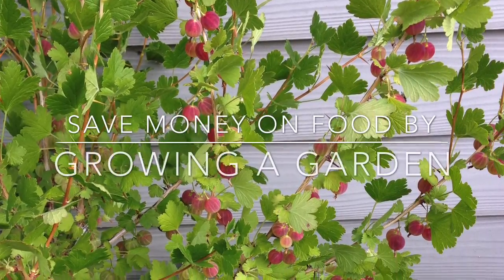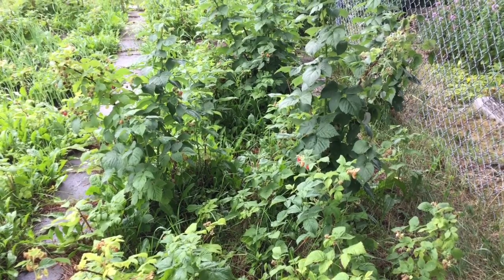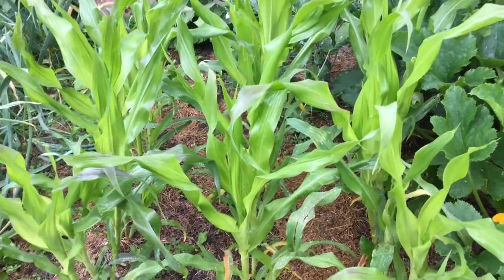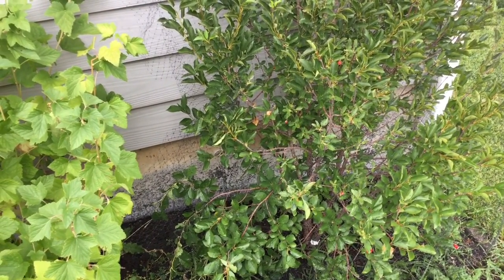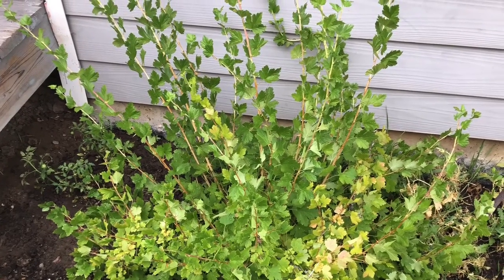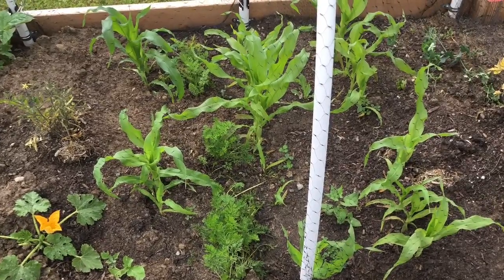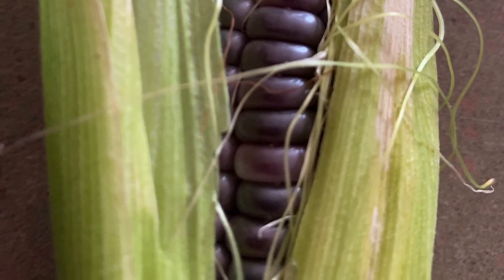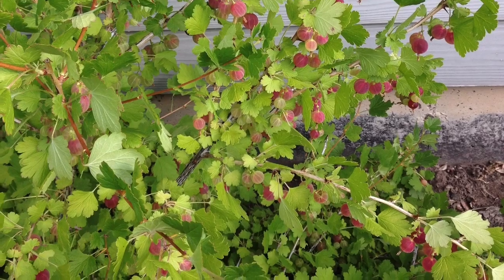$3 Per Day Grocery Budget: Growing a Garden to Save Money on Food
Growing a garden can save you hundreds of dollars each year.  This is the one thing we have done to save so much money on our grocery budget and be able to live on a strict budget.  Try gardening - you may get hooked!